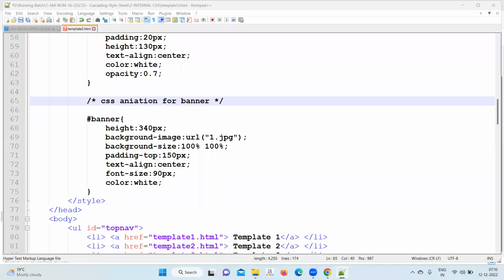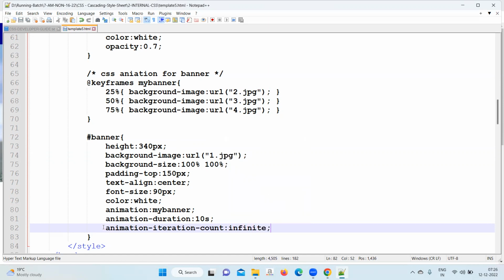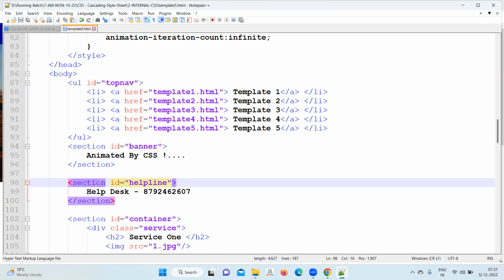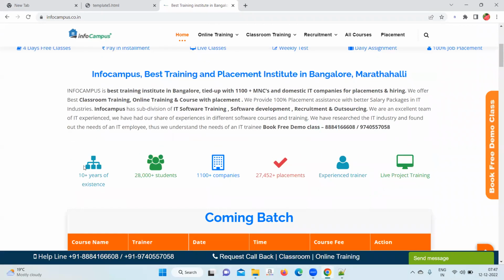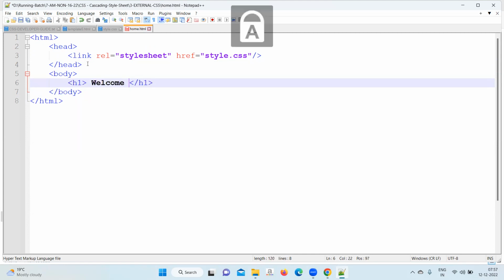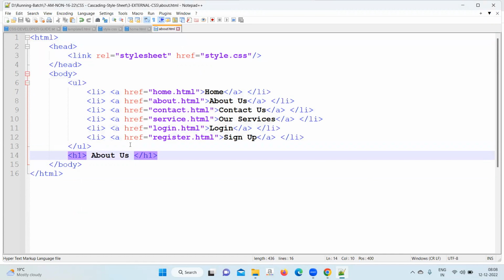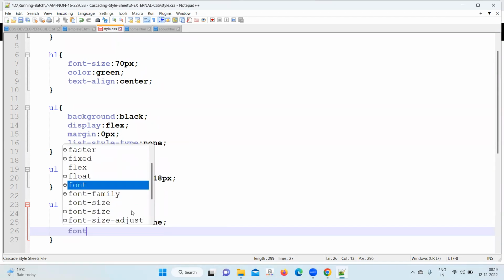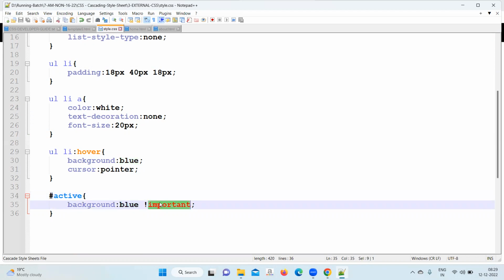CSS Class 8